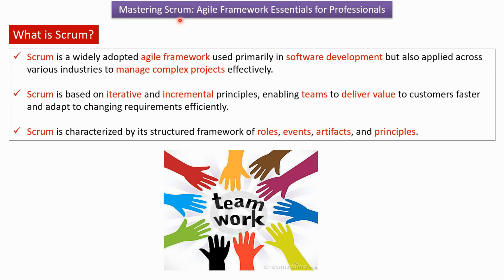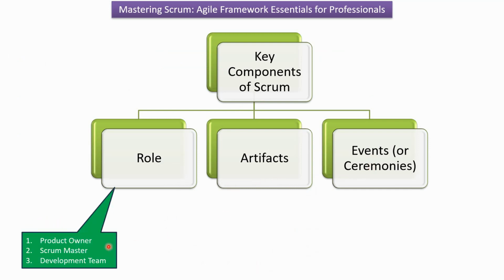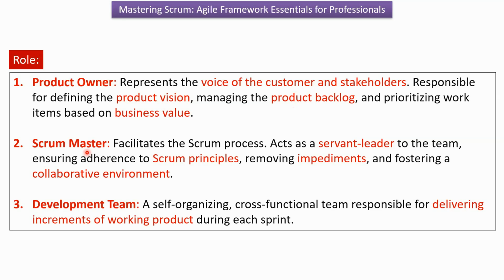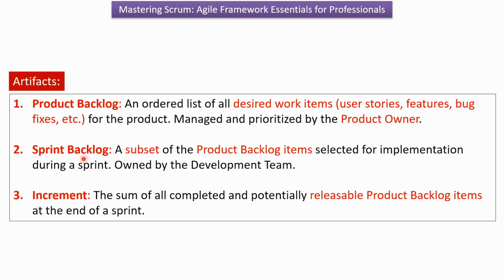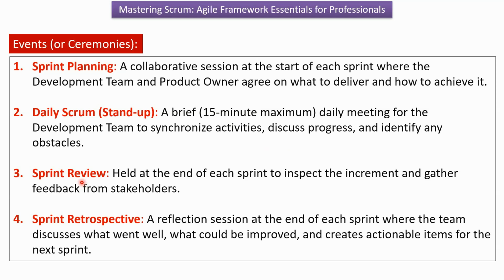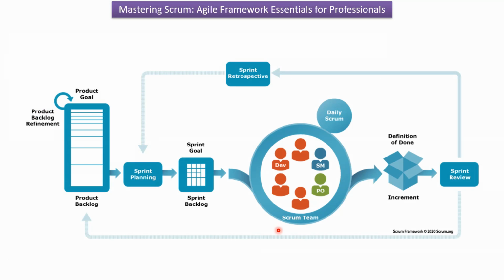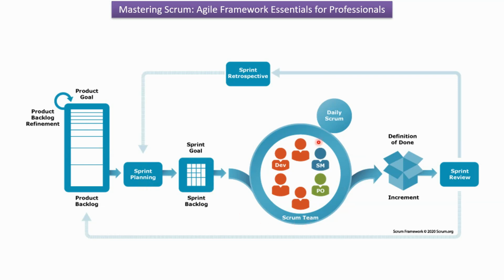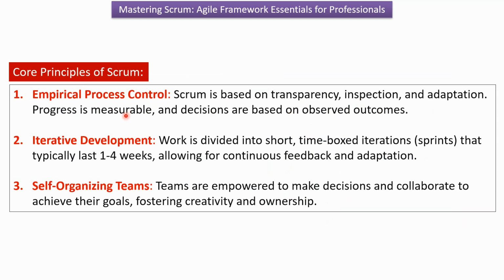Scrum Best Practices: Mastering Agile for Maximum Efficiency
Looking to master Scrum for professionals? This video explains the Scrum framework and best practices for Scrum project management. Learn how to implement agile practices effectively.

**Mastering Scrum for Professionals | Scrum Best Practices for Professionals**

Want to take your Scrum knowledge to the next level? 🚀 In this video, we’ll break down the **best practices of Scrum for professionals**, covering **key principles, frameworks, and advanced techniques** that will help you master Scrum in real-world projects. Whether you’re a **Scrum Master, Product Owner, or Agile professional**, this guide will give you practical insights into **Scrum roles, events, and artifacts** to improve team collaboration and project delivery.

You’ll learn:
✅ What makes Scrum effective for professional environments
✅ Best practices for **Scrum ceremonies** (Sprint Planning, Daily Scrum, Sprint Review, Retrospective)
✅ How to apply Scrum values and principles for maximum productivity
✅ Common mistakes professionals make—and how to avoid them
✅ Tips to **scale Scrum** for larger organizations and teams

This is not just theory—this is about **professional Scrum mastery** and applying Agile the right way in real-world scenarios. By the end of this video, you’ll have a strong foundation to **implement Scrum like a pro**.